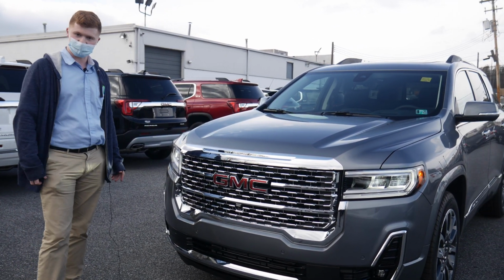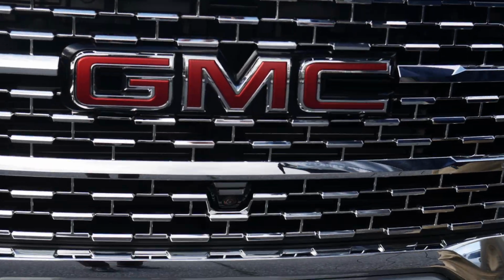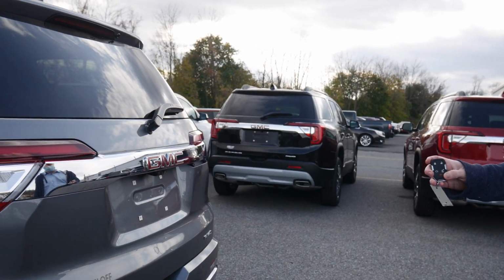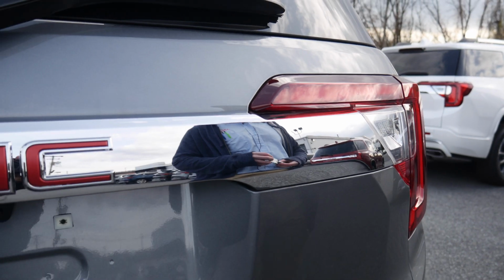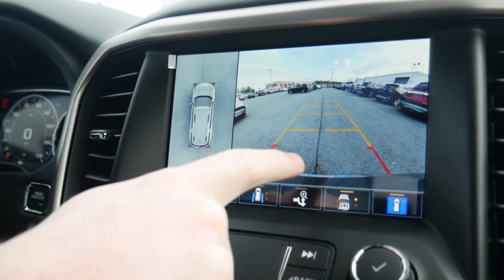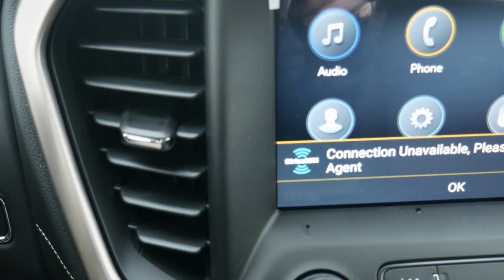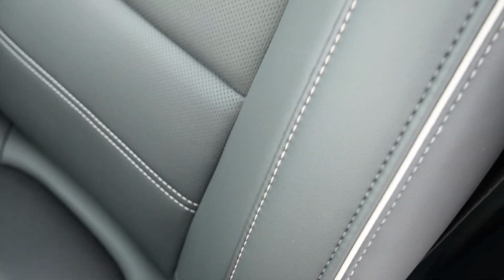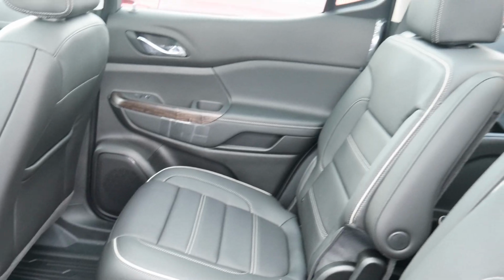Abeloff Walkarounds | 2021 GMC Acadia Denali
What separates the 2021 GMC Acadia Denali from its competitors, and why are people switching to it from them? What do you get with the Denali and its technology package that you don't get in other Acadia trims? In this video, Sam from Abeloff does a walkaround of the vehicle and explains what we're all wondering about.

Abeloff Buick-GMC
1167 N. 9th Street
Stroudsburg, PA 18360

Abeloff Kia
1169 N. 9th Street
Stroudsburg, PA 18360

Abeloff Nissan
3259 Route 611
Bartonsville, PA 18321